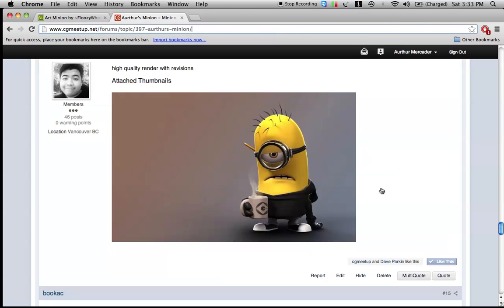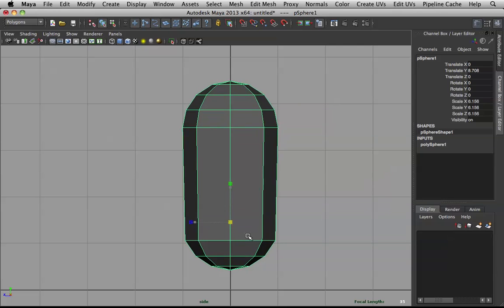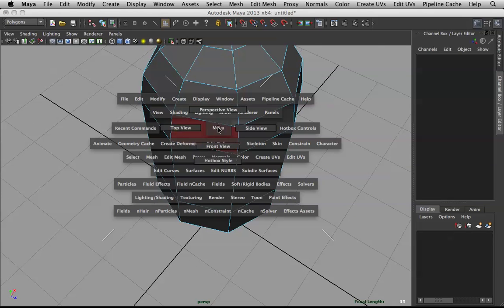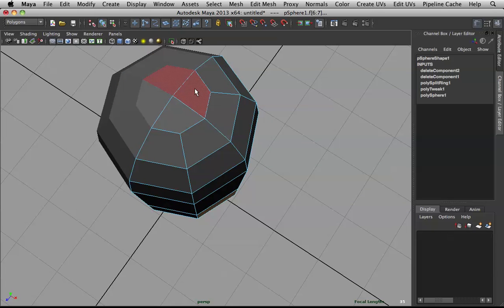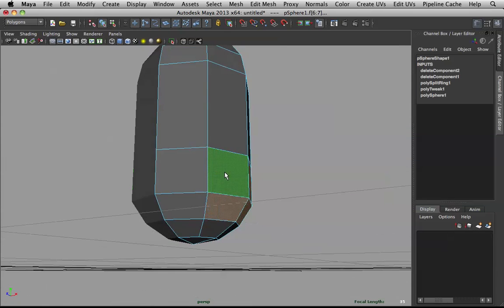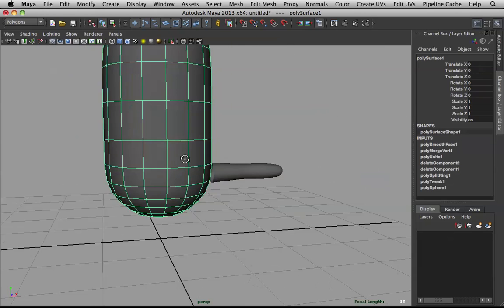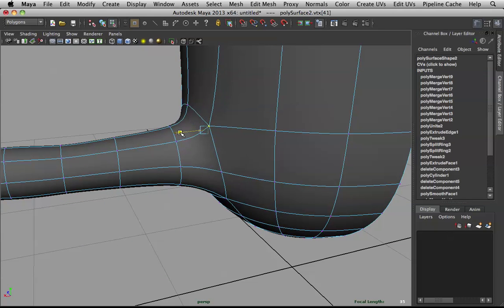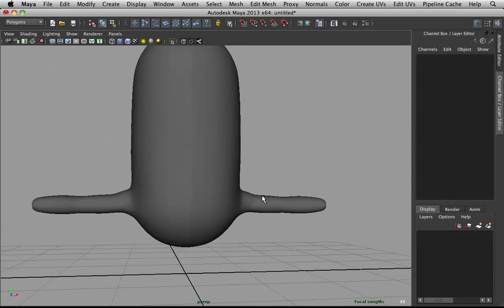Minion Modeling [TUTORIAL - Part 1A]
So here is a step-by-step walkthrough on how i modeled my minion in maya.